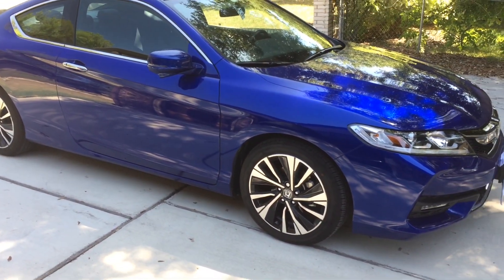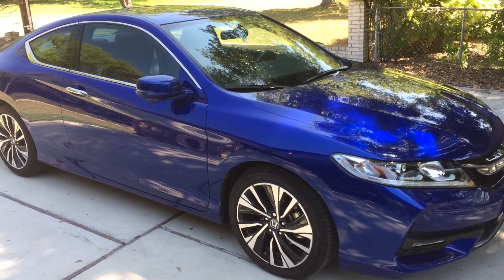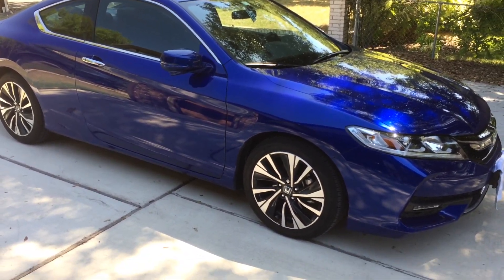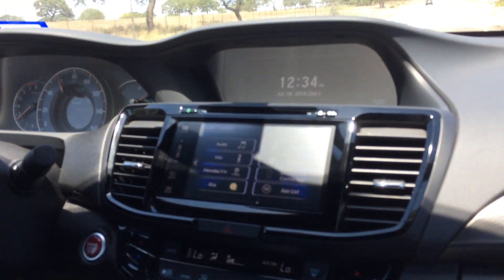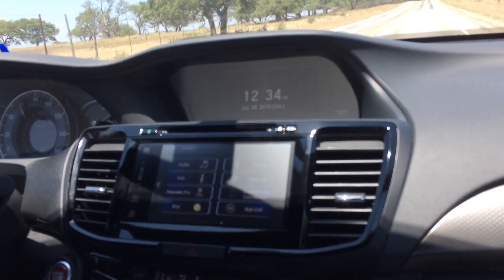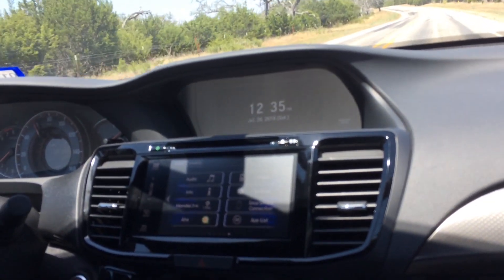2017 Accord Coupe, 40 years after my first Honda Accord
Our second Honda Accord after a 40 year hiatus.  My first Accord was  a 1977 Accord Hatchback.   Although a long time between Accords we owned other Hondas and Toyotas over the years!